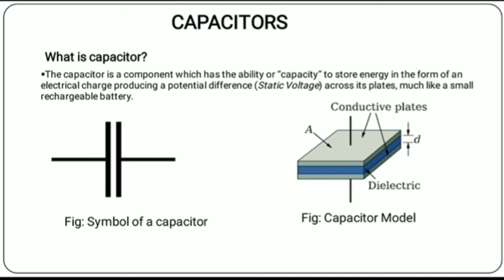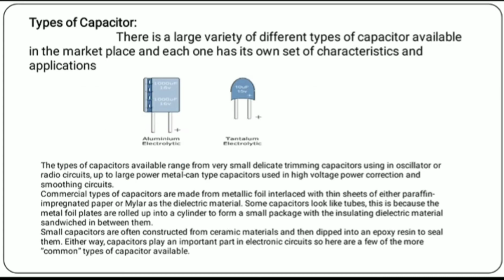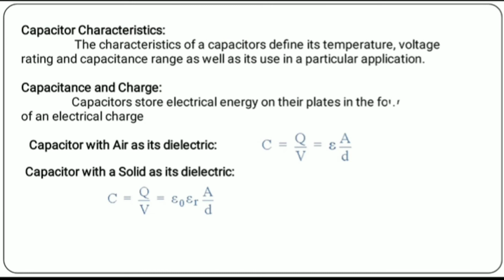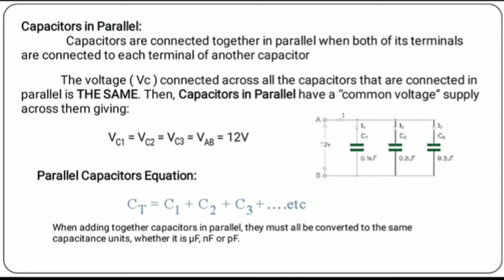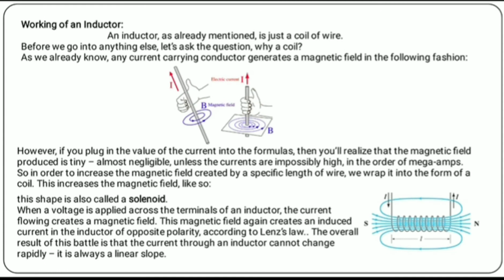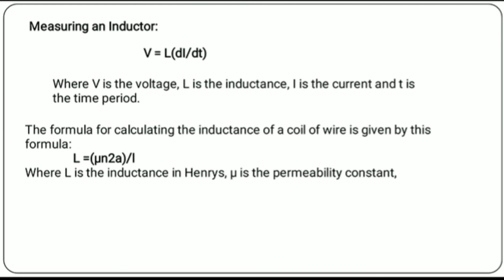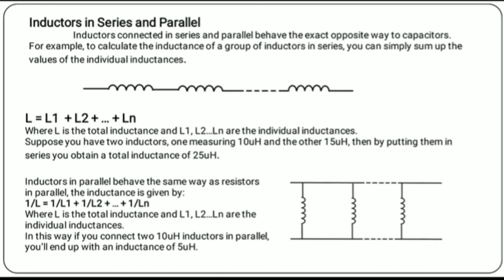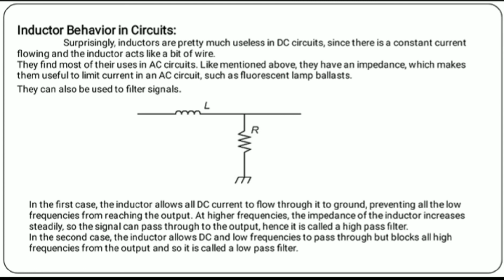Capacitors and Inductors